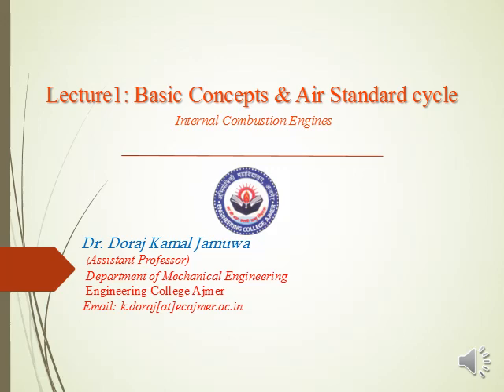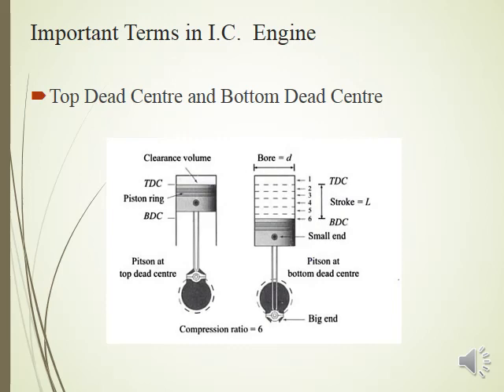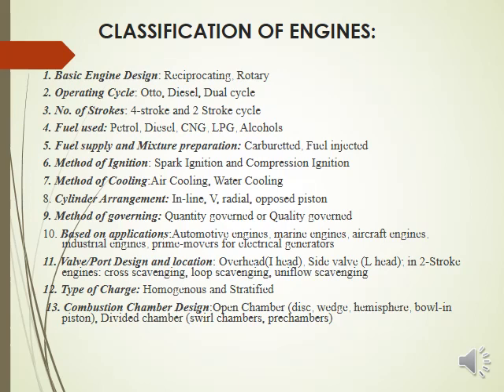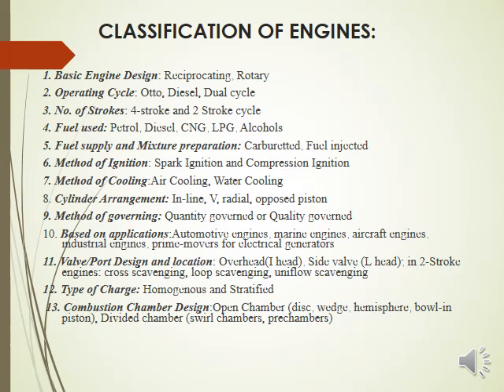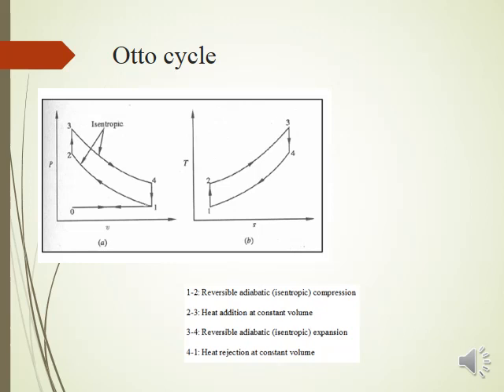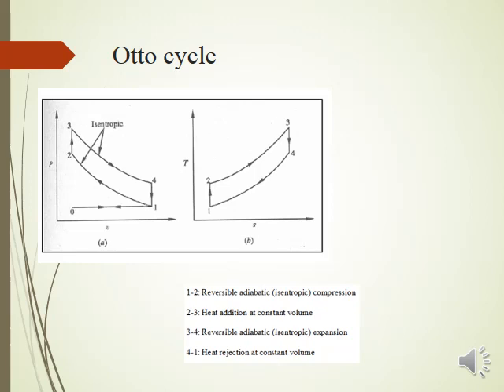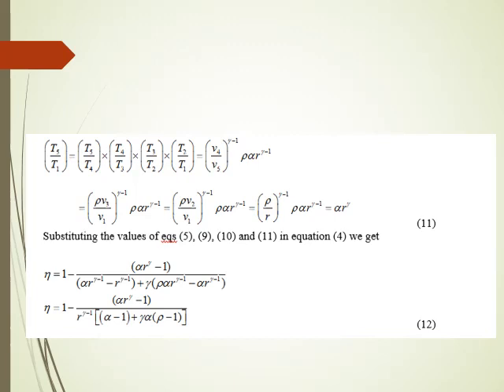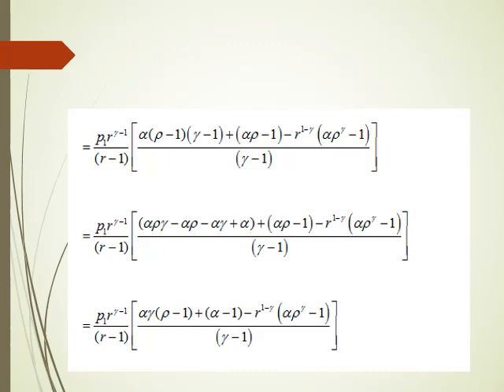Lecture 1 Basic Concepts & Air Standard cycles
This lecture describes the basic concepts pertaining to IC engines and air standard cycles